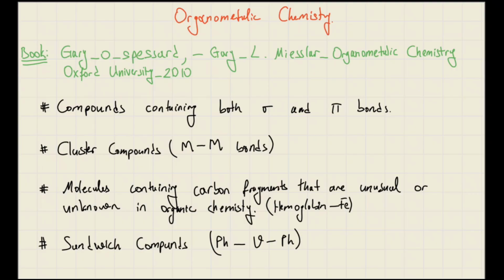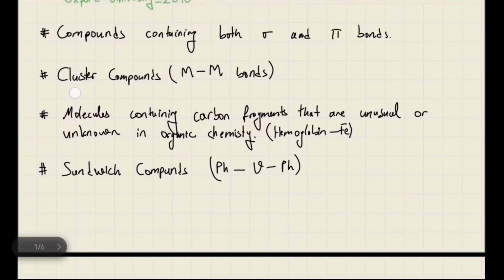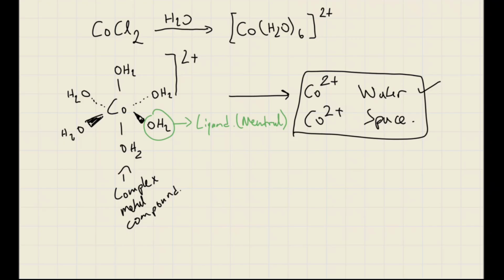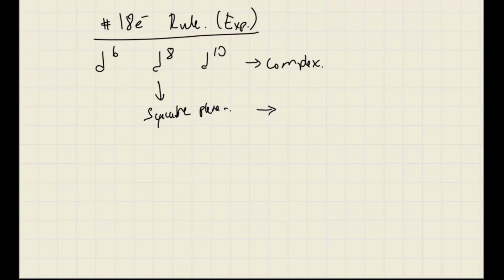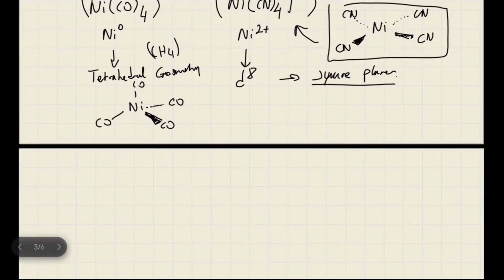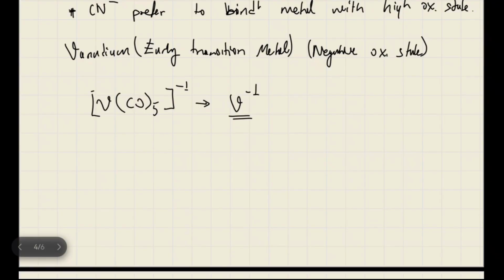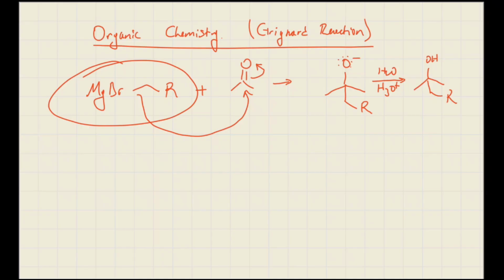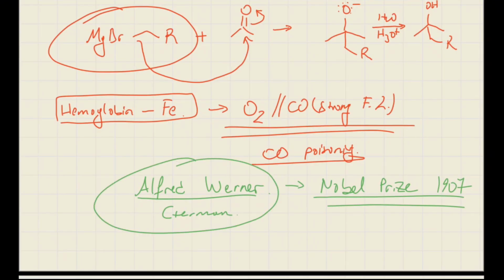Organometallic Chemistry - Lecture 0 - Introduction to Organometallic Chemistry and Overview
Welcome to this Organometallic Chemistry introduction lecture, perfect for undergraduate and graduate students, chemistry enthusiasts, and anyone interested in transition metal chemistry and metal-organic interactions.

Organometallic chemistry is the study of chemical compounds that contain at least one bond between a metal (usually a transition metal) and a carbon atom of an organic group. These compounds form a bridge between inorganic chemistry and organic chemistry, combining the unique reactivity of metals with the structural diversity of carbon-based molecules.

In this lecture, you'll learn the basics of organometallic chemistry, including:

✅ What are Organometallic Compounds?
– Compounds with metal–carbon bonds
– Cluster compounds and molecules with carbon fragments
– Sandwich compounds like ferrocene

✅ d-Orbitals and Bonding
– How d orbitals influence bonding in metal complexes
– Overview of molecular orbital (MO) diagrams using group theory

✅ Ligands and Their Types
– Strong field and weak field ligands
– Role of ligands in electron counting and complex stability

✅ The 18-Electron Rule
– Why it matters in predicting stable organometallic complexes

✅ Biological and Industrial Relevance
– Hemoglobin as a bio-organometallic example
– Applications in catalysis and synthesis

✅ Important Reactions Covered
– Grignard reaction
– SN1 and SN2 mechanisms
– E1 and E2 elimination reactions

✅ Prerequisite Knowledge
– Basics of coordination chemistry, electron configurations, and reaction mechanisms

📚 This lecture is perfect as a starting point for topics like:
• Organometallic synthesis
• Catalysis with transition metals
• Metal–ligand interactions
• MO theory and group theory in chemistry

18-electron rule in depth

Organometallic reaction mechanisms

Metal carbonyls, NHCs, and more!

📌 Timestamps and chapters coming soon!
📎 Share this with classmates or colleagues studying inorganic or organometallic chemistry.